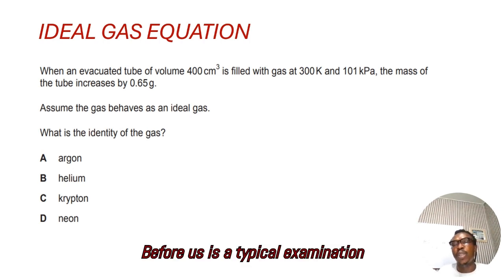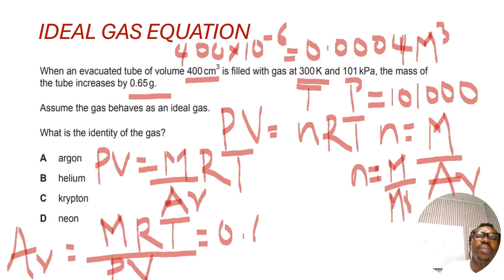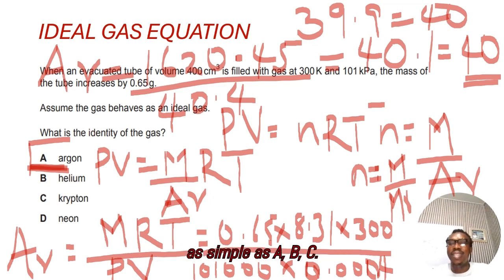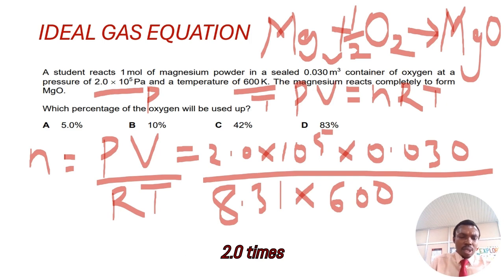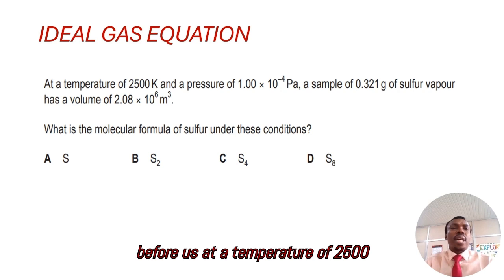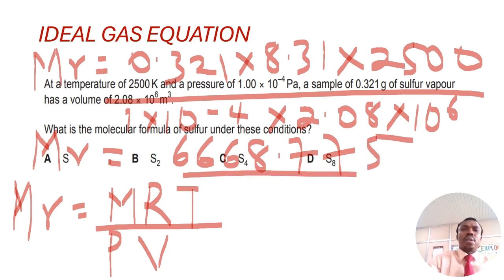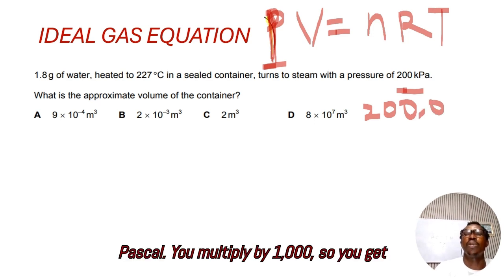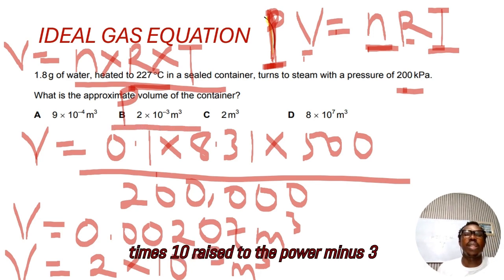TOPICAL QUESTIONS ON IDEAL GAS EQUATION - A - LEVEL (AS) SEASON 1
The video gives detailed explanations of topical questions on ideal gas equations.